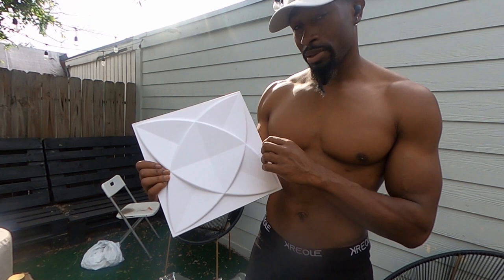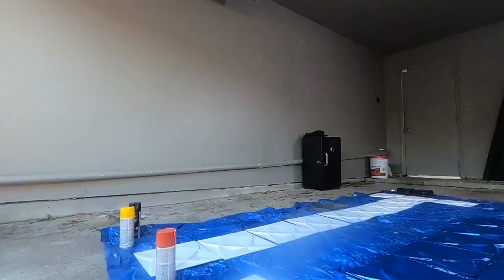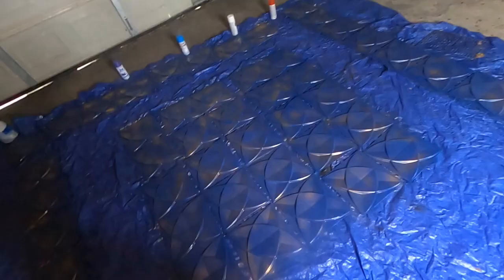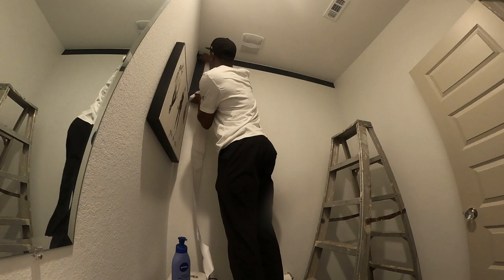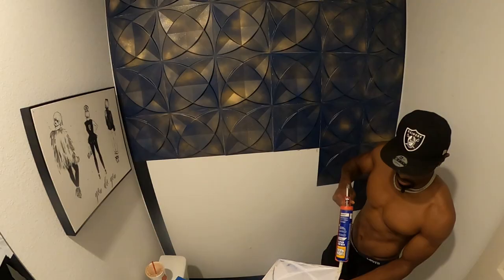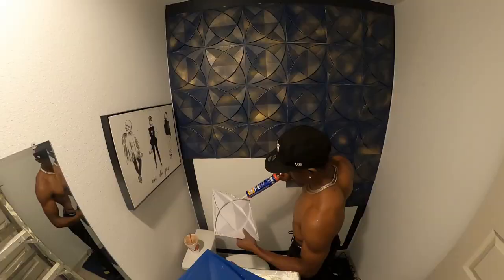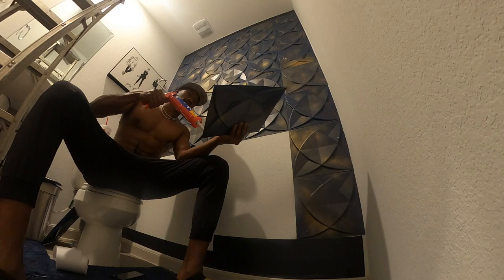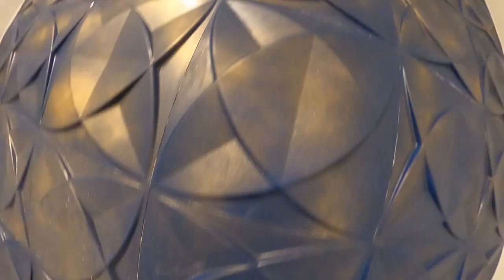DIY Accent Wall 3D Wall Panels. Easy Step by Step Spray Paint 🎨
DIY 3D Wall panels spray paint bathroom wall cool design 😎.